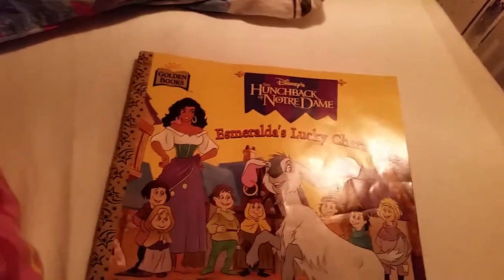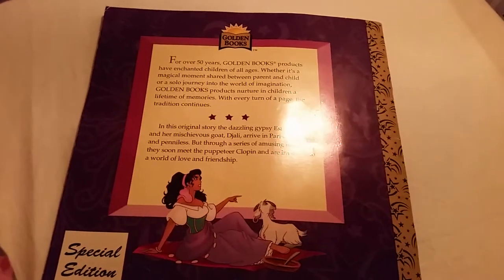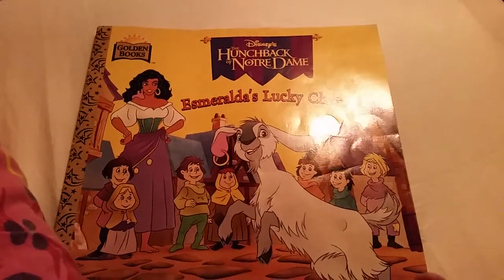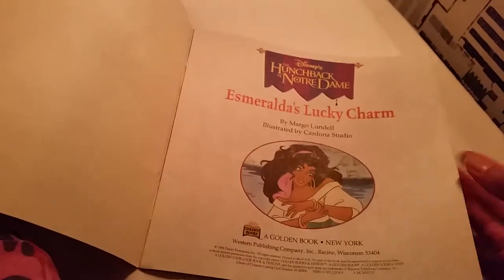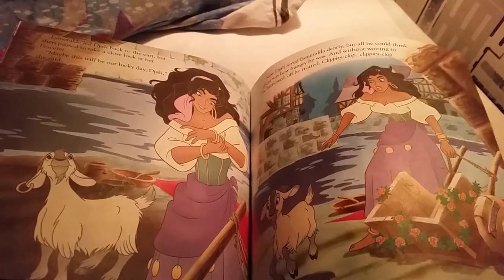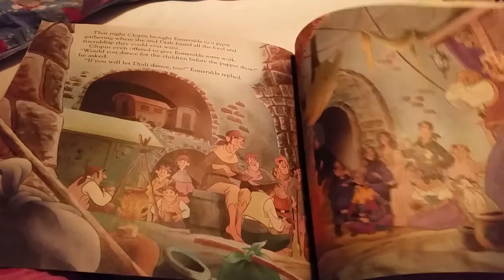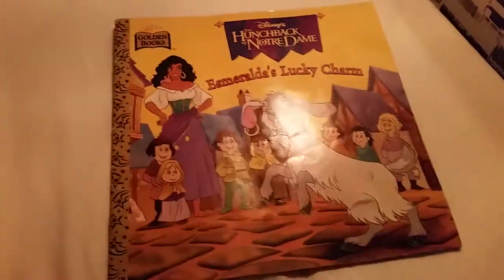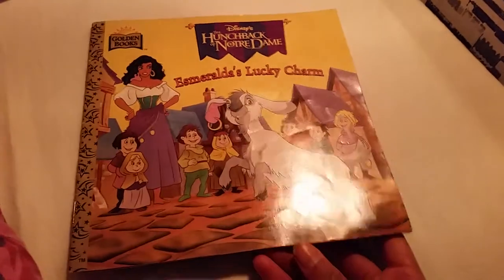Disney Hunchback of Notre Dame Esmeralda's lucky charm book REVIEW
Such a cute little story! :)